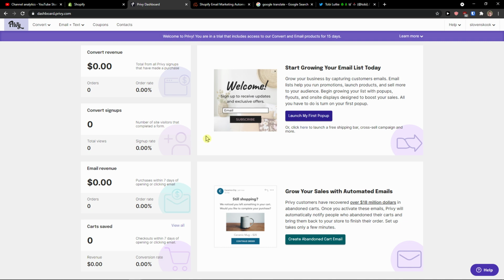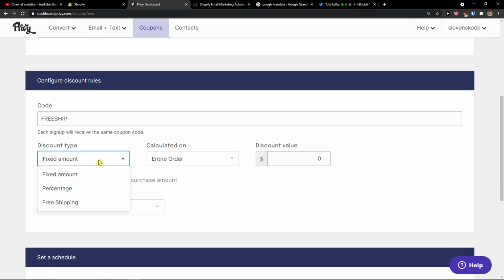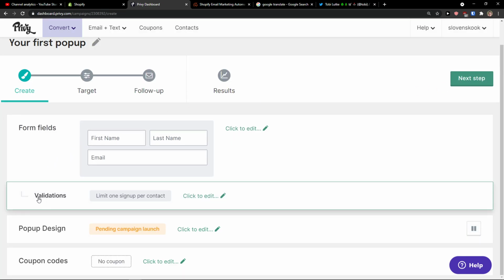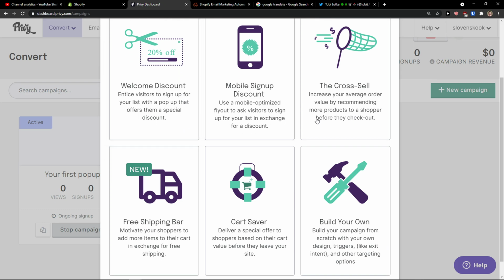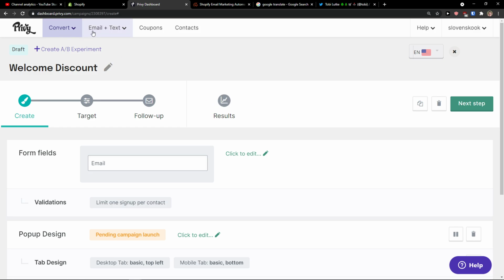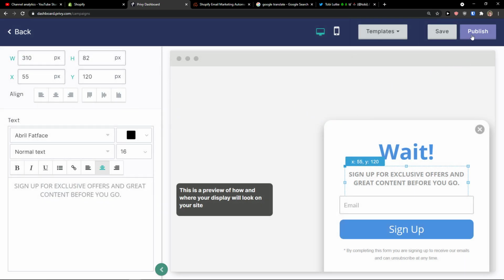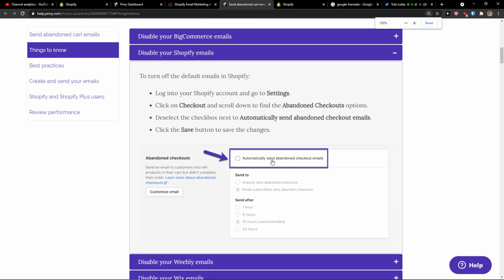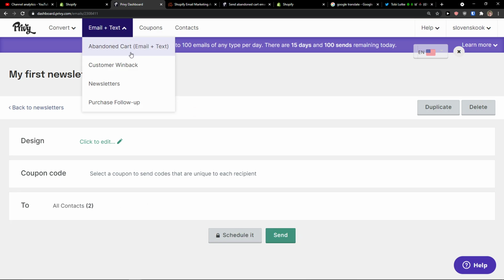How To Use Privy | Privy Email Marketing Tutorial For Shopify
‏‏‎ ‎‏‏‎ ‎ In this video you will find out How To Use Privy

GET AMAZING FREE Tools For Your Youtube Channel To Get More Views:
Tubebuddy (For GROWTH on Youtube):